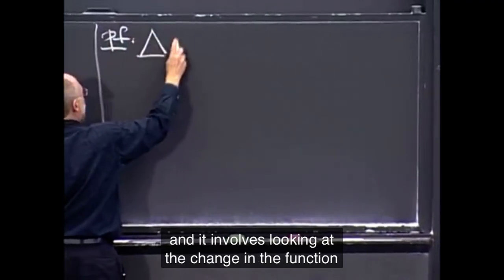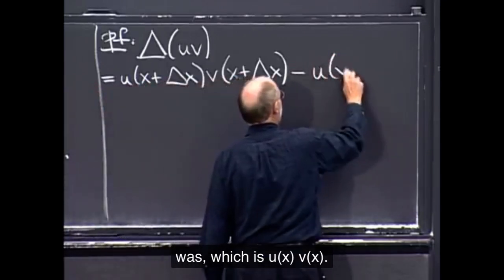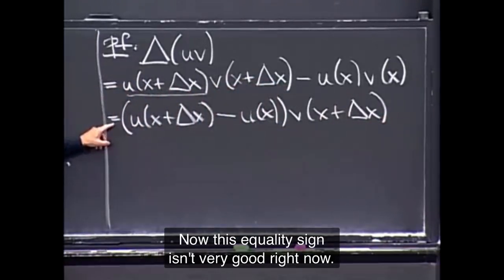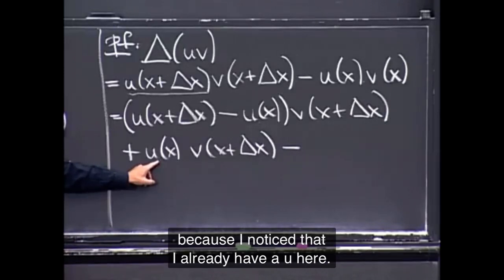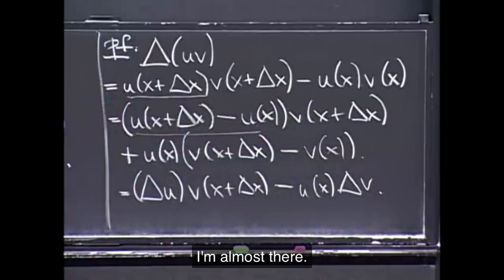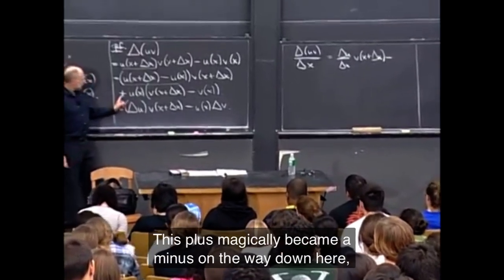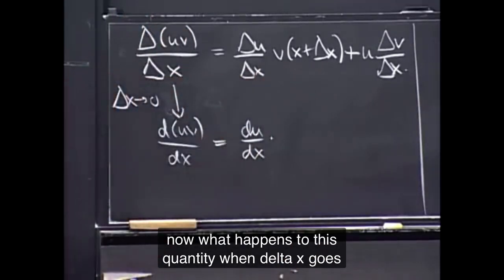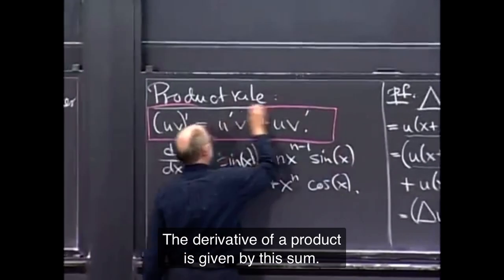Product rule proof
Learn proofs